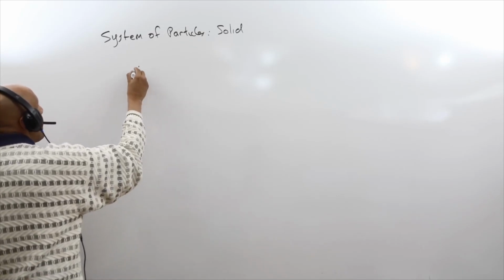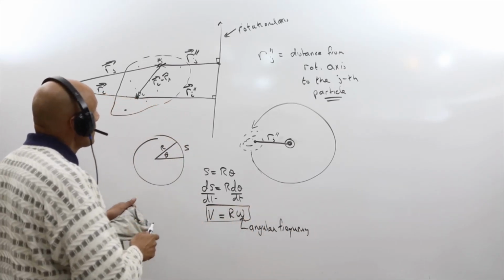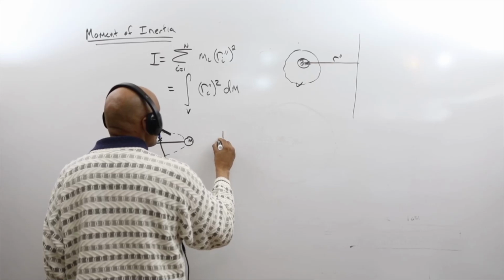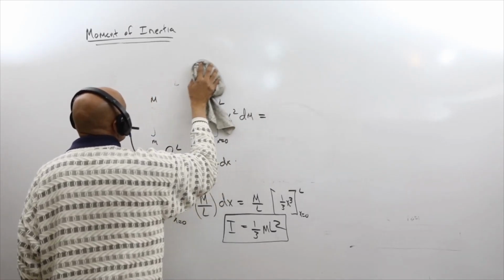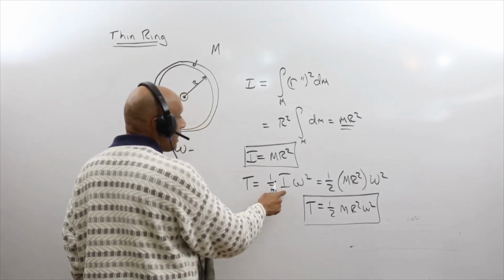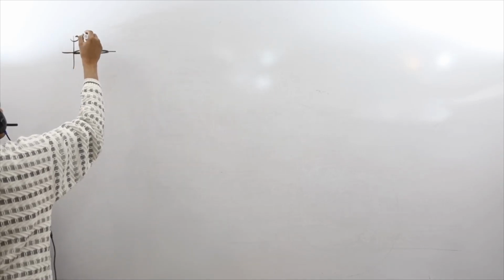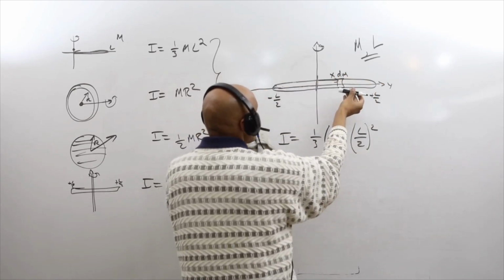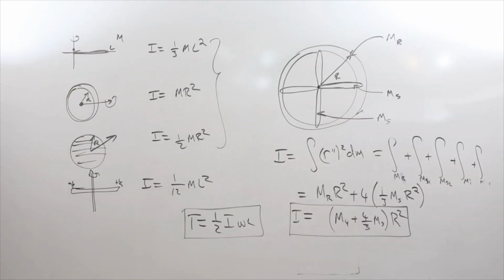System of Particles : Moment of Inertia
This video construct the basic necessity for needing the moment of Inertia when dealing with solid objects rotating around some axis.